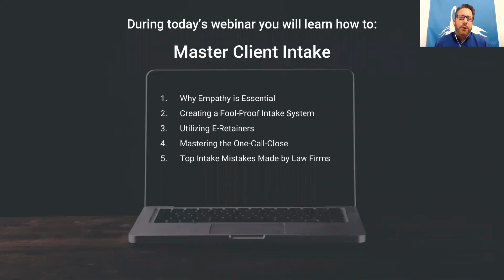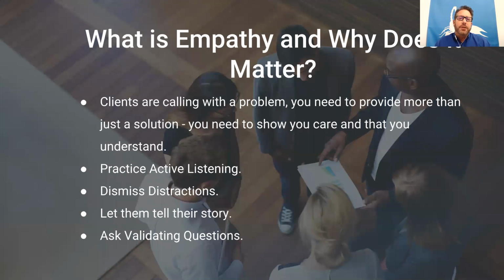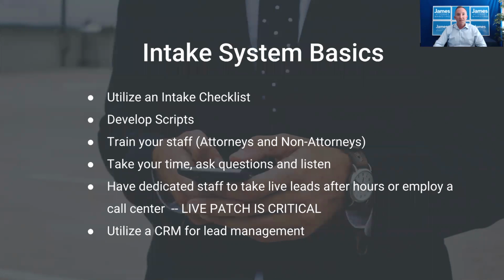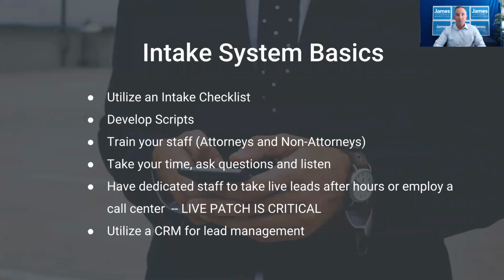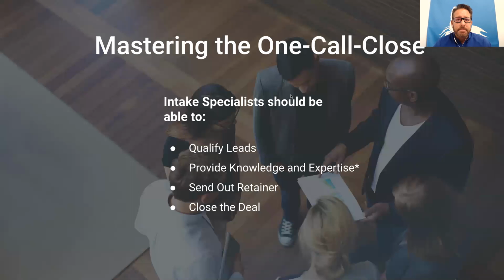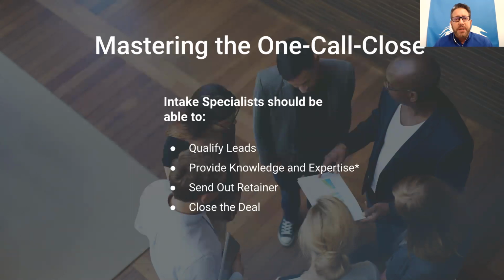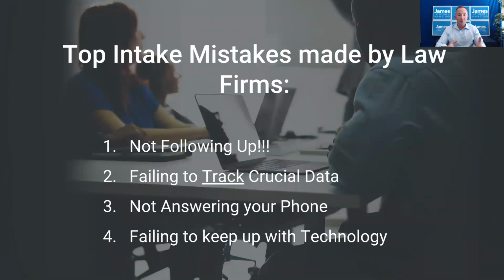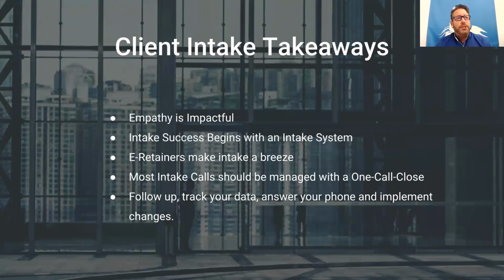Mastering Client Intake For Attorneys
What do potential new clients want to hear and what will it take to get a signed retainer? In this webinar on Mastering Client Intake, we will cover:

-- Why Empathy is Essential
-- Creating a Fool-Proof Intake System
-- Utilizing E-Retainers
-- Mastering the One-Call-Close
-- Top Intake Mistakes Made by Law Firms